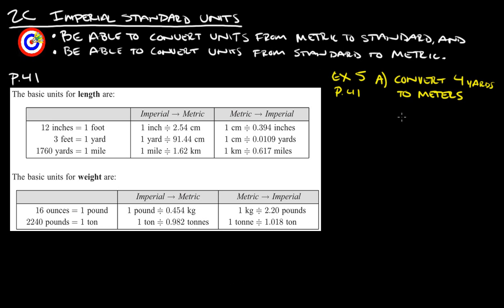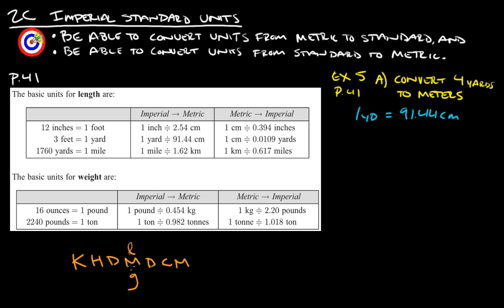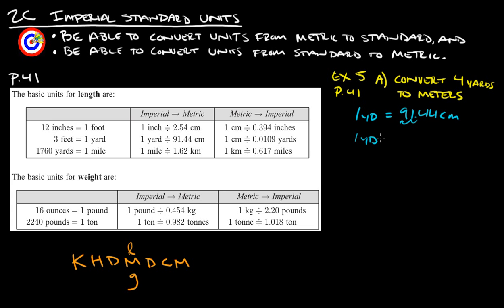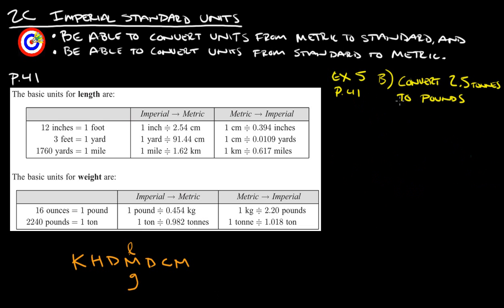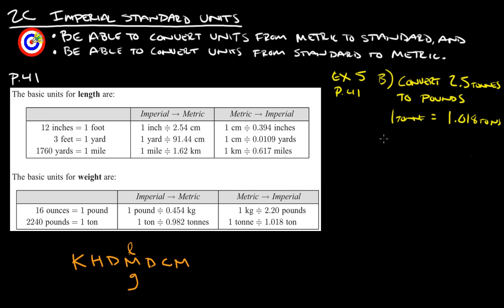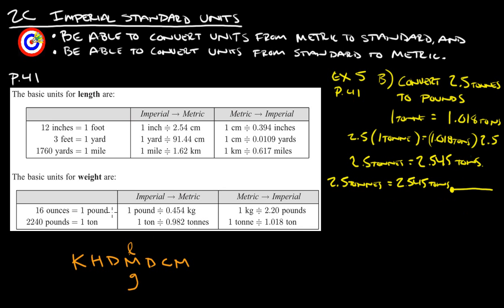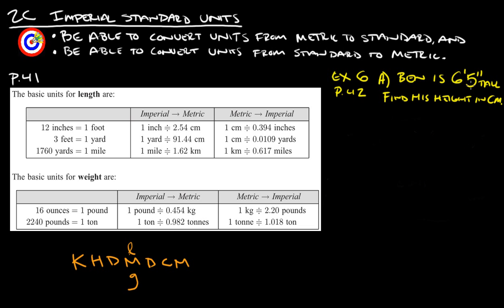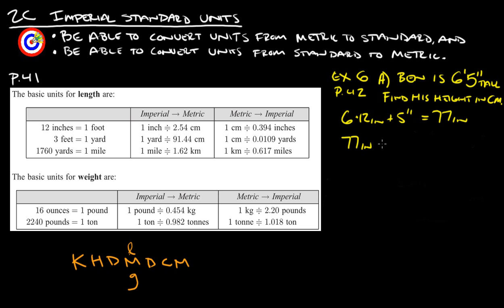2C Imperial Standard Units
2C Imperial Standard Units
Ex 5 0:58
Ex 6 7:54